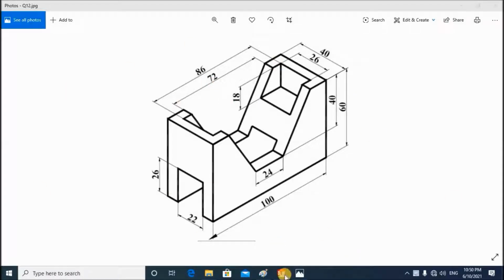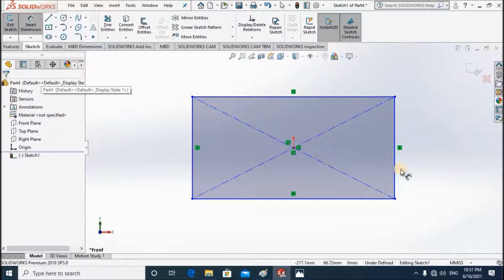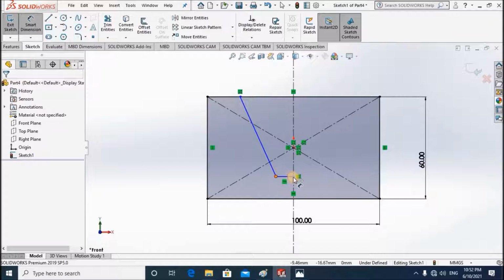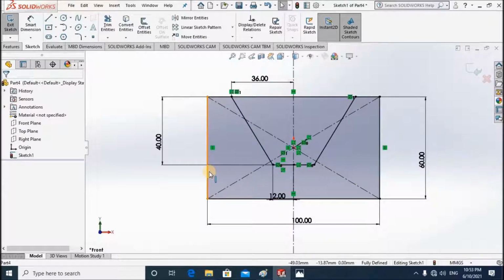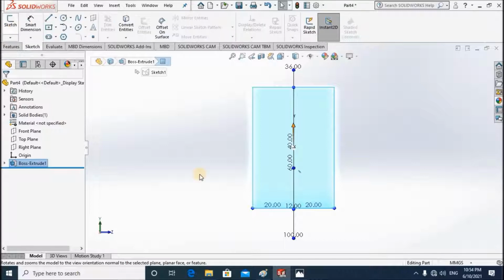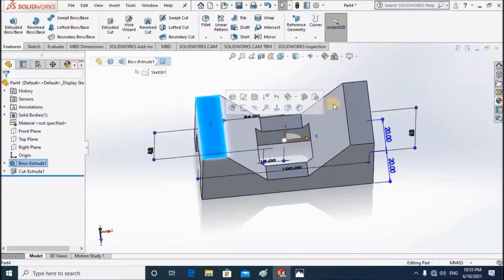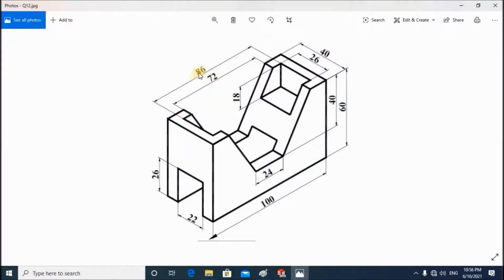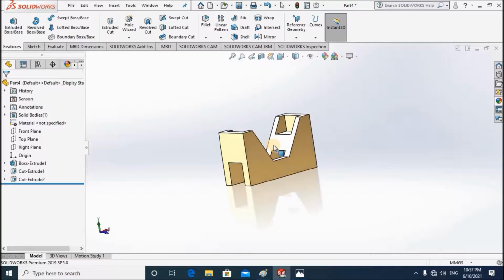SolidWorks Tutorial for beginners | CAD/CAM Part drawing Exercise 12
This CAD/CAM video tutorial explains the use of sketching tool, dimensioning the sketch and Extruded boss base features in SolidWorks CAD design tool.
As the beginners I think this CAD Exercise more helpful for you.
Your comments are highly appreciated
Than you ...!